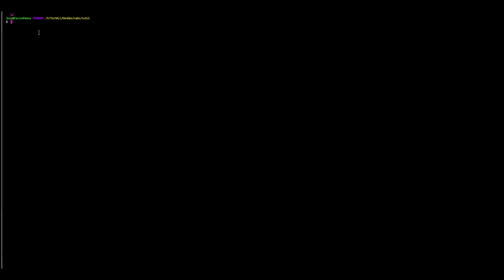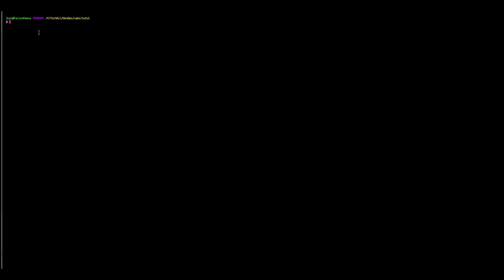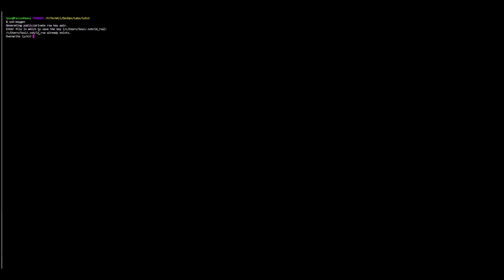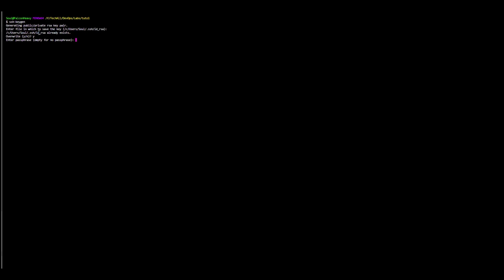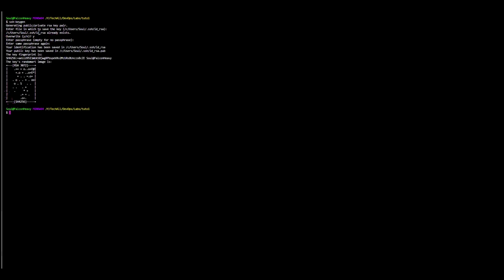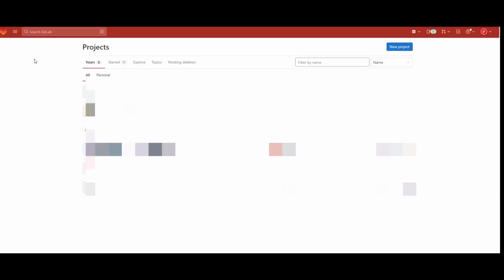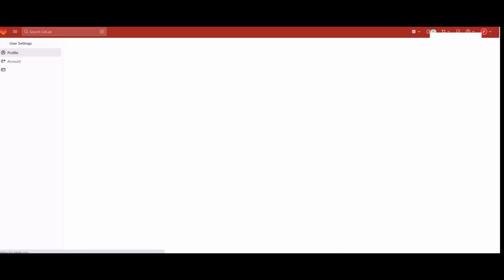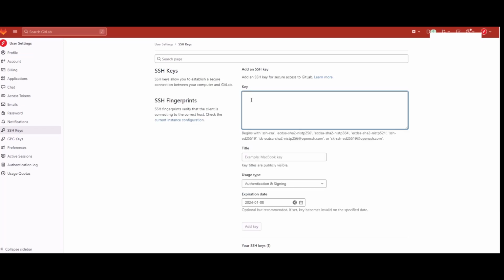Title: "Generating SSH Key for GitLab - Secure and Easy Setup Guide"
In this step-by-step tutorial, we'll show you how to generate an SSH key for GitLab, ensuring a secure and convenient way to interact with your repositories. SSH keys are essential for secure and efficient Git operations. Whether you're new to Git or looking to enhance your security practices, this video has you covered.